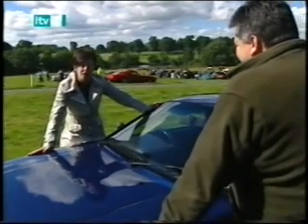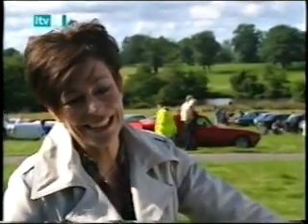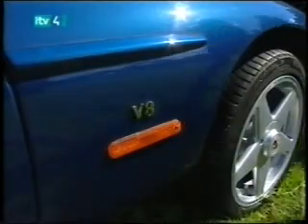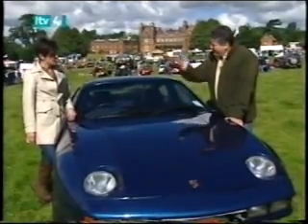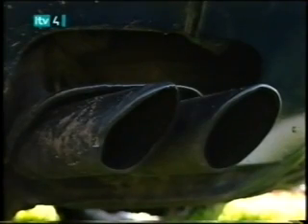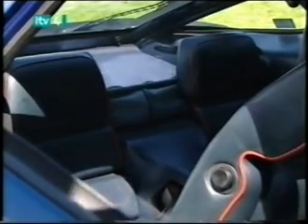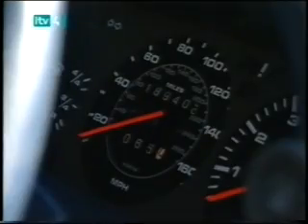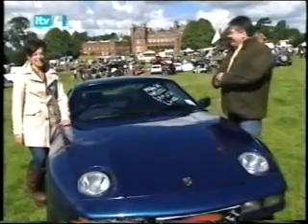Porsche 928 on used car roadshow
Porsche 928 on TV at the used car roadshow